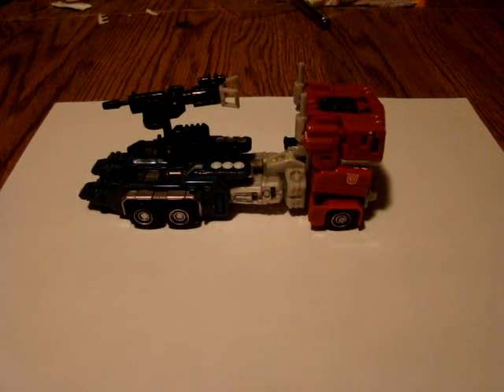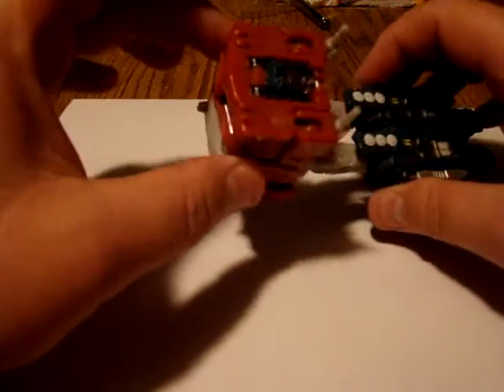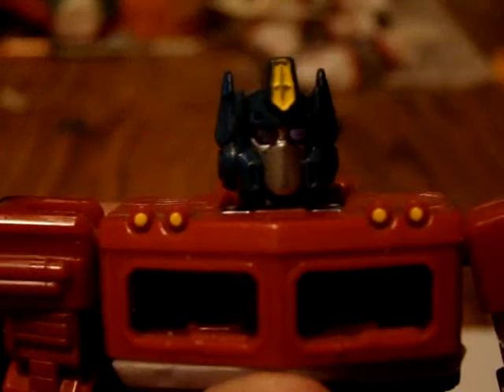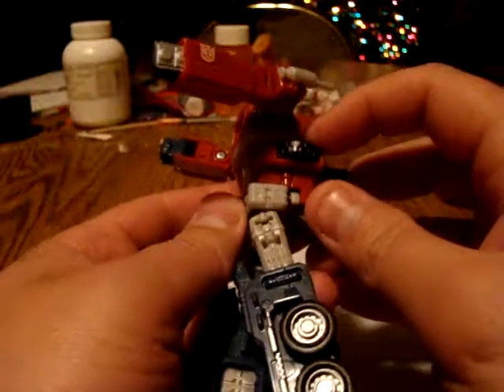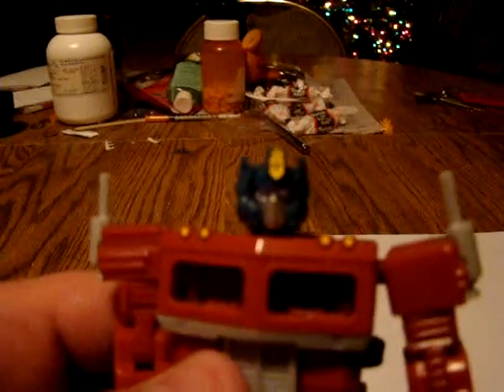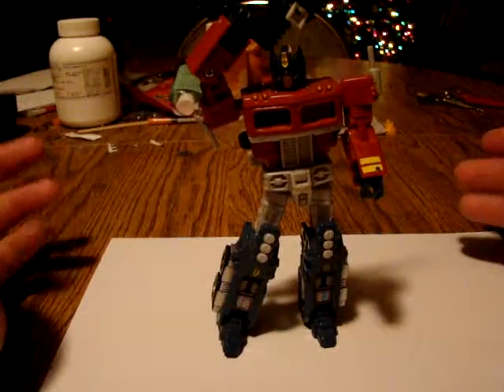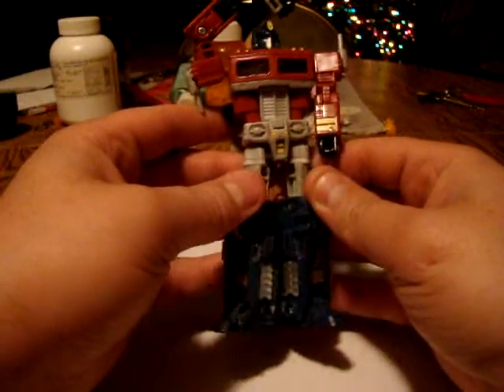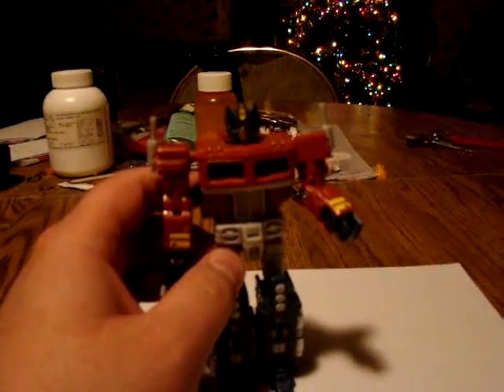Transformers Classics Deluxe Optimus Prime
This is my first review video and I chose to start with Big Bot himself, Prime.